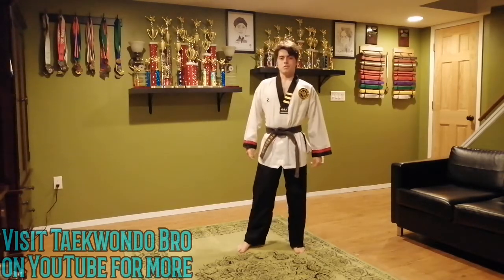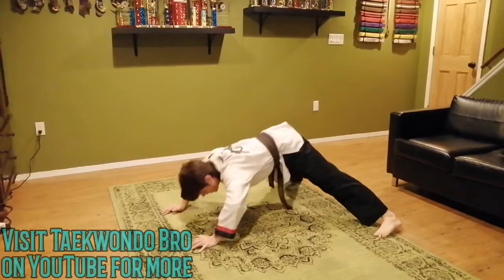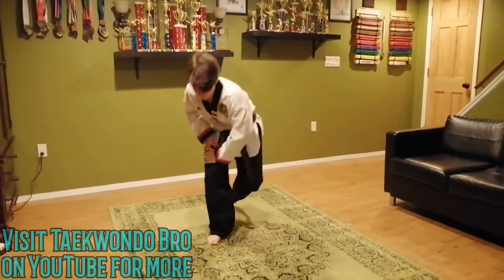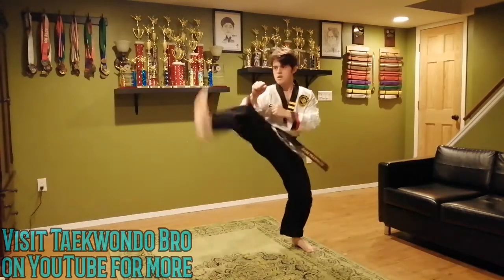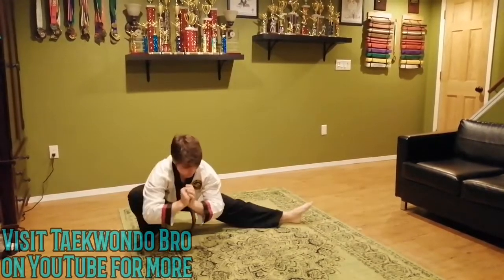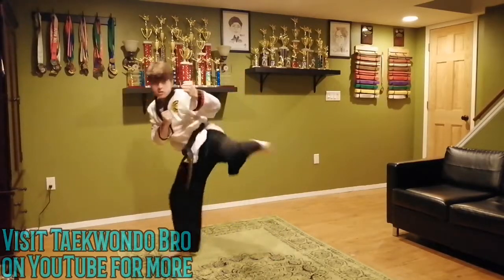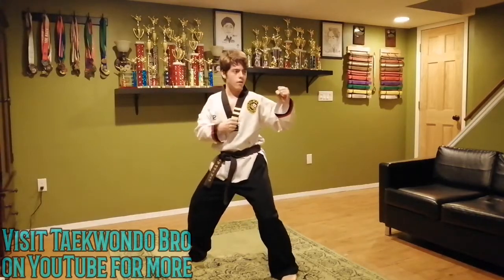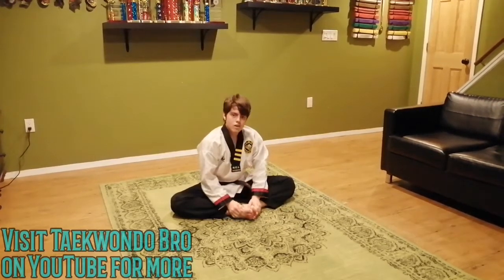Taekwondo endurance training Online Taekwondo Set Based at Home follow Along workout 9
So this is a cool one. Here we break down our online taekwondo training into set based reps. This means we have 4 sets of exercises and techniques that we repeat 2 times each. This was we get our desired repetition while feeling fun and not boring.

I train the 3 major types of kicks here, front kick, round kick, side kick. We condition the body and build up techniques through working on the precision and building combinations.

Come train with the Taekwondo Bro